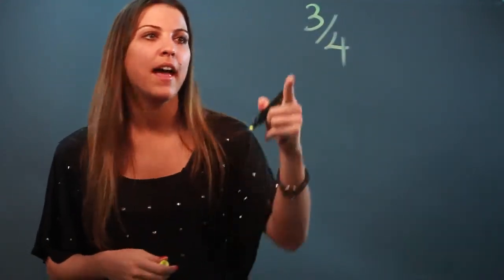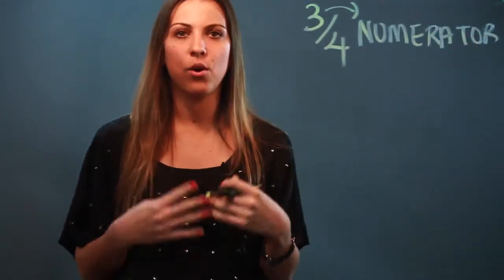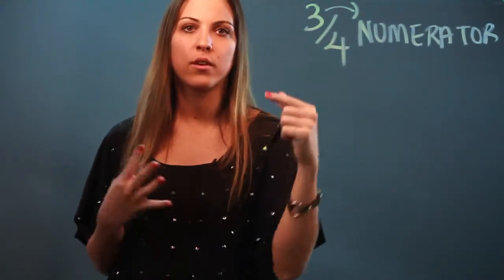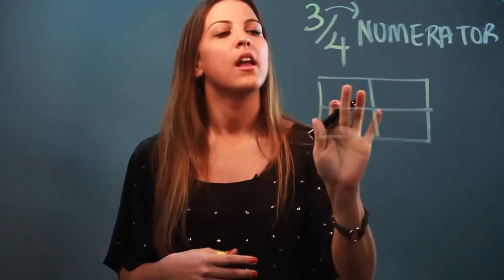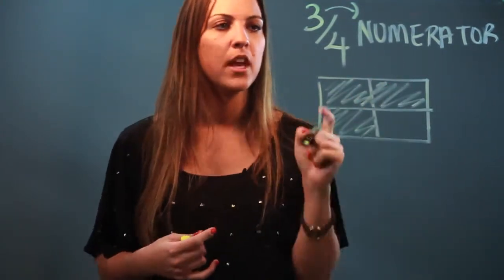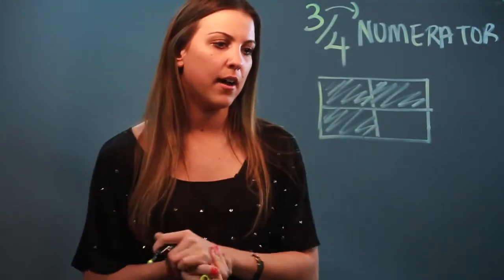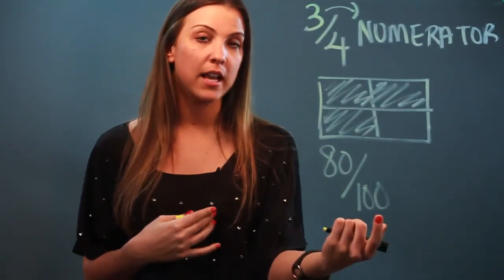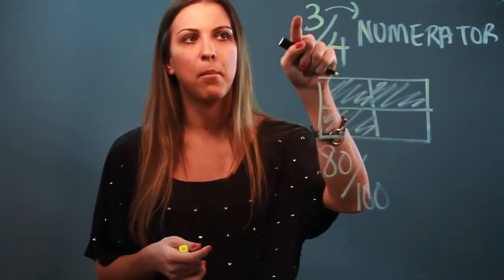What Does the Top Number of a Fraction Tell Us?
What Does the Top Number of a Fraction Tell Us?. Part of the series: All About Fractions. The top number of a fraction tells us a few very specific things. Learn what the top number of a fraction tells us with help from a mathematician and instructor in this free video clip.